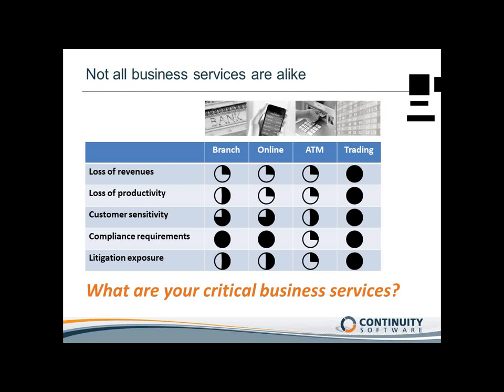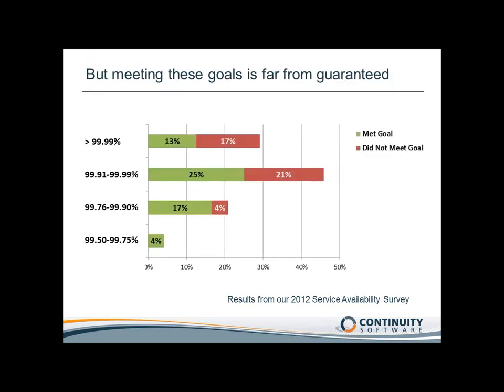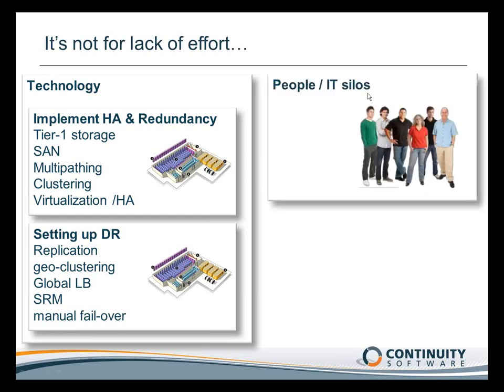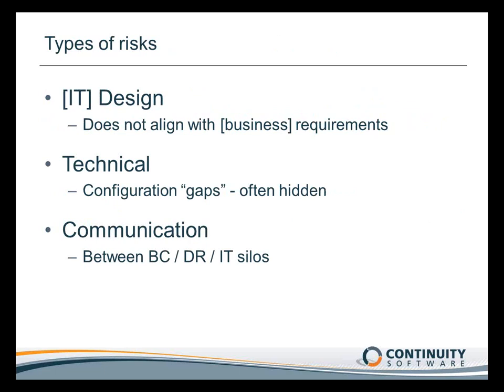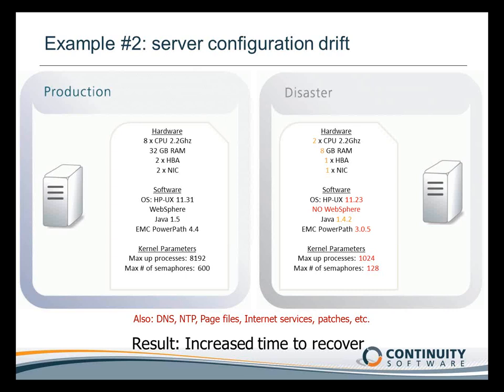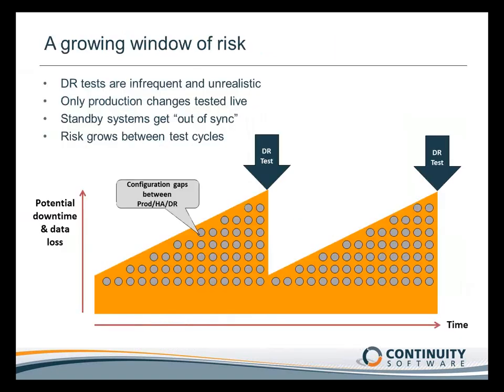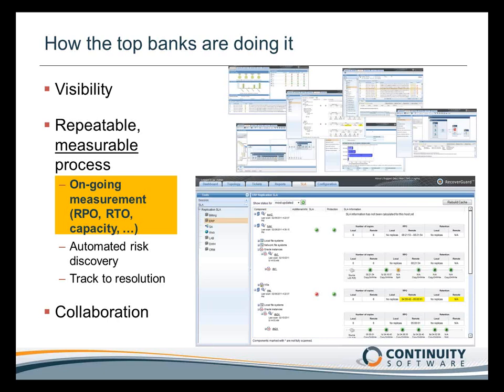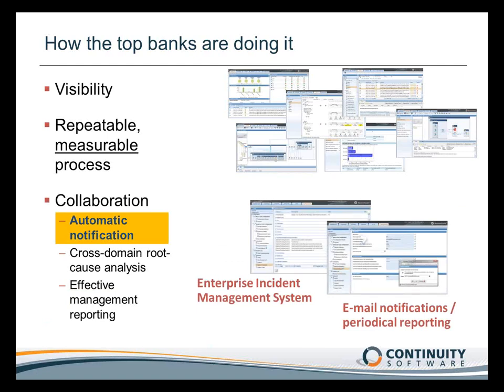How Leading Banks Ensure 24x7 IT Service Availability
View an informative 30-minute webinar and learn how many of the world's largest banks ensure customers and employees can access critical business services 24 hours a day, 365 days a year.

In this webinar you will learn:
- What makes banks vulnerable to downtime and data loss risks
- How 3 of the top 5 US banks identify and remove risks before they impact their business
- What you can do tomorrow to prevent service availability risks in your environment